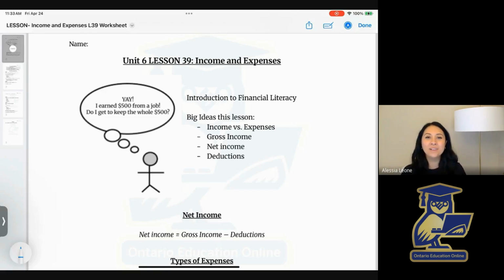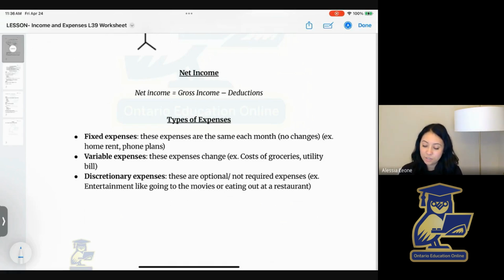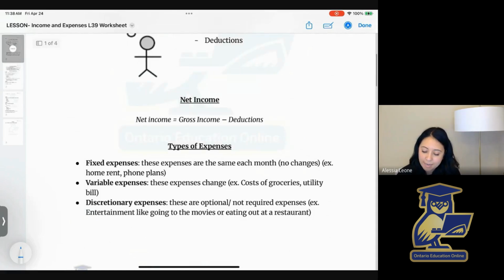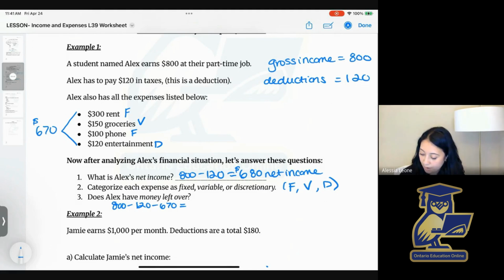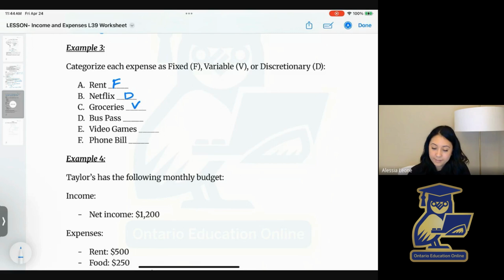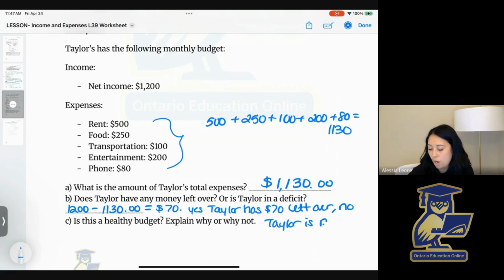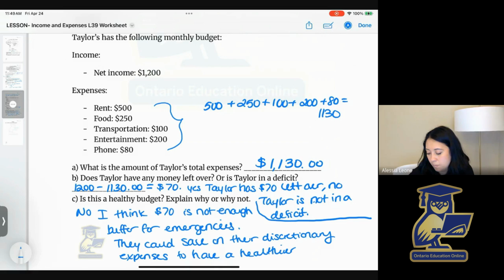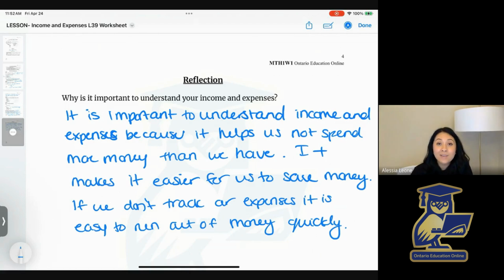Income and Expenses | MTH1W Grade 9 Math (Ontario Curriculum)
Learn about Income and Expenses in this MTH1W Grade 9 Mathematics lesson from Ontario Education Online, aligned to the Ontario Ministry of Education curriculum.